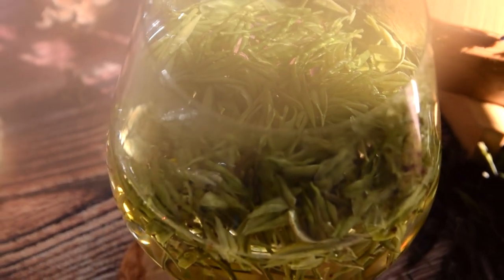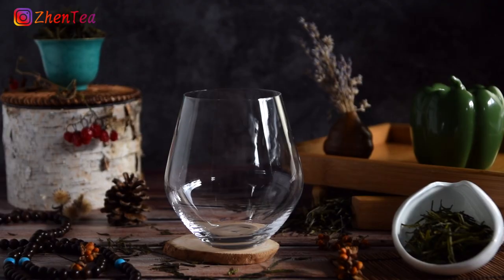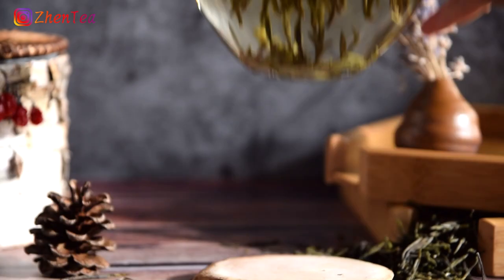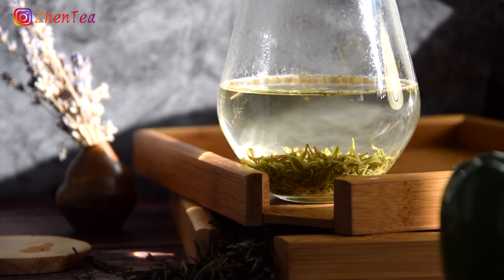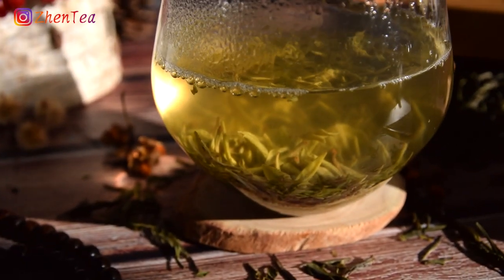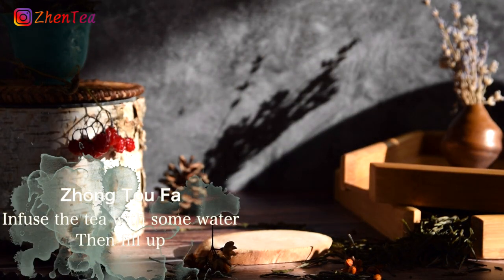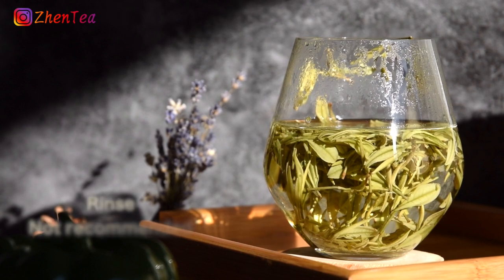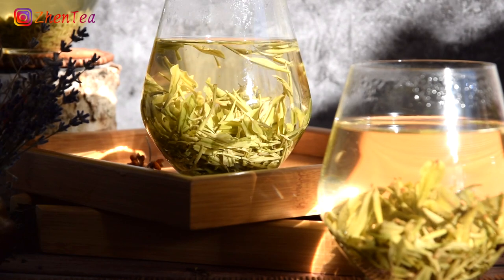How to Brew Green Tea Like a Pro?| Best way to make any green tea| Loose Leaf Chinese Tea | ZhenTea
How do you steep green tea to get the absolute best result? What if you don't even know what kind of green tea it is? Do you want the best tips and hacks for making green tea? Here are the answers! Perhaps surprisingly, the best way to make green tea is not in a gaiwan, Yixing teapot or gongfu tea style. In this video we show 3 different ways of steeping green tea, featuring famous green teas, Huangshan Mao Feng, Bi Luo Chun, and Anji Bai Cha. Simply by observing the tea leaves, you can determine the best way to brew any green tea, whether it is Long Jing (Dragon Well), Liu An Gua Pian or anything else.

Please don't forget to give us a thumbs up so that we know you enjoyed the video. And don't hesitate to let us know what you want to see in our future videos.

Keep steeping,
Phil and Zhen

❤️Timestamp
00:00 Intro
01:29 How to brew fluffy green tea? ft. Huangshan Mao Feng (green tea)
03:47 How to brew fuzzy green tea? ft. Bi Luo Chun (green tea)
07:01 Best way to brew any green tea. ft. Anji Bai Cha (green tea)

❤️Steep Green Tea in Gaiwan - Best Tips for Gongfu Tea at Home